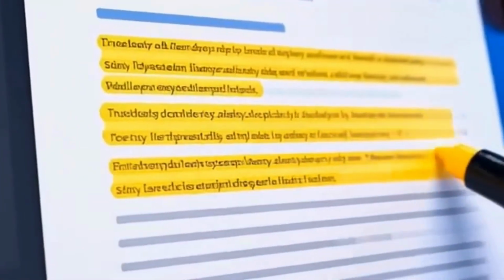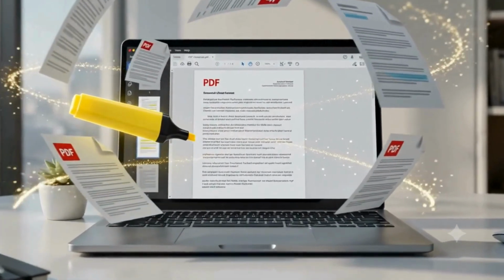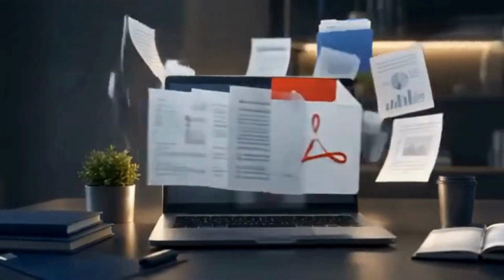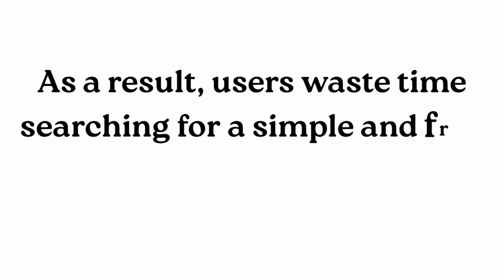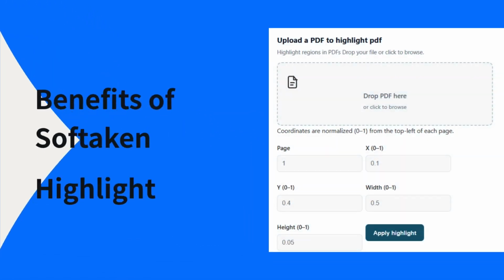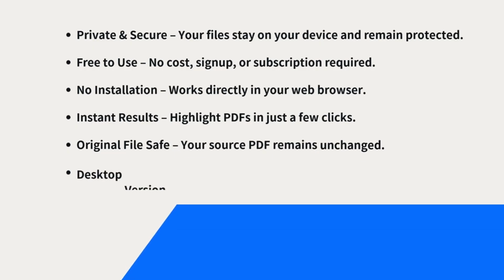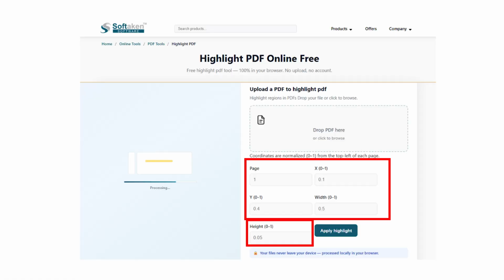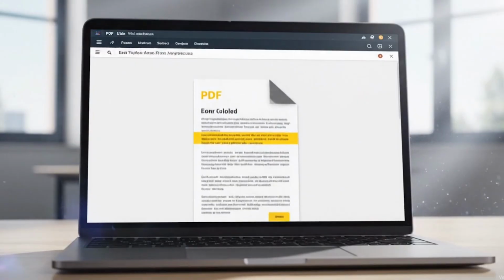Softaken Highlight PDF Online Free | Highlight Text in PDF Online Without Software (100% Free)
Need to highlight text in a PDF online for free? In this video, I'll show you how to use Softaken Highlight PDF Online Free, a fast and easy web-based tool that lets you highlight important text in PDF files directly from your browser.

No software installation, no technical skills, and no complicated steps. Simply upload your PDF, highlight the required text, and download the updated file within minutes.

⭐ Features:

✔ Highlight PDF text online for free
✔ No software installation required
✔ Works in any modern web browser
✔ Fast and secure processing
✔ User-friendly interface
✔ Preserve original PDF formatting
✔ Easy upload, edit, and download

Whether you're a student, teacher, office employee, lawyer, or business professional, this online PDF highlighter helps you mark important information quickly and efficiently.

👉 Watch the complete tutorial to learn how to highlight PDF files online in just a few simple clicks.